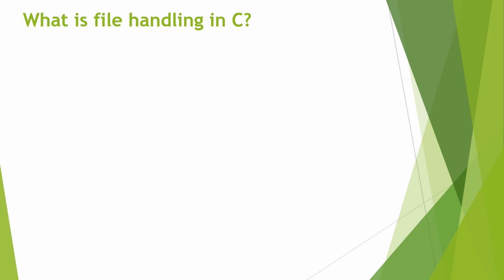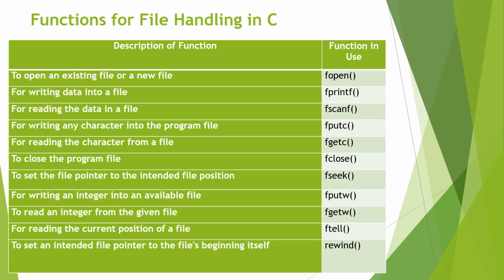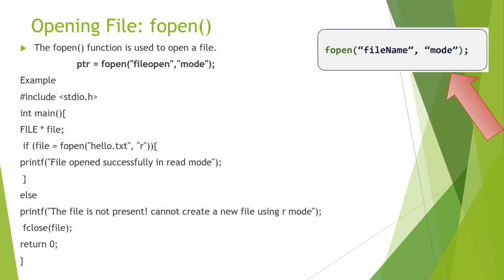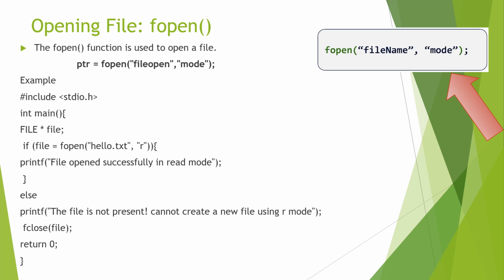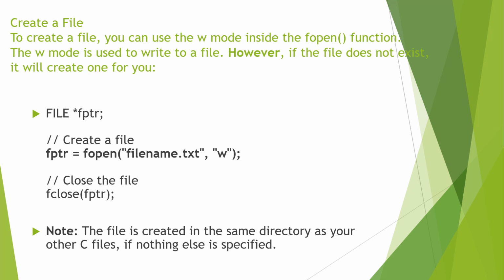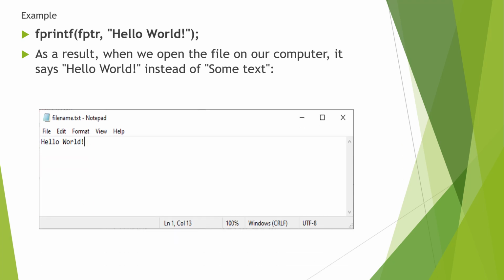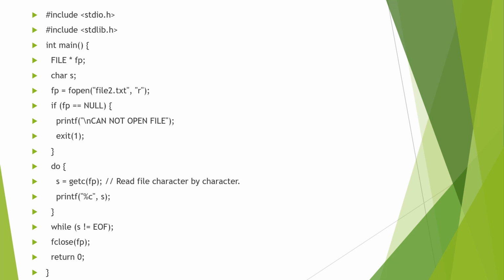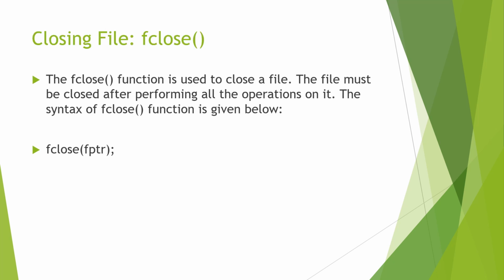Mastering File handling in C Language: Essentials concepts and Examples for Beginners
Text and Binary files
Files operations
Files handling functions
Files Modes